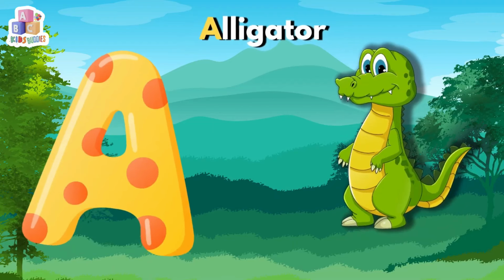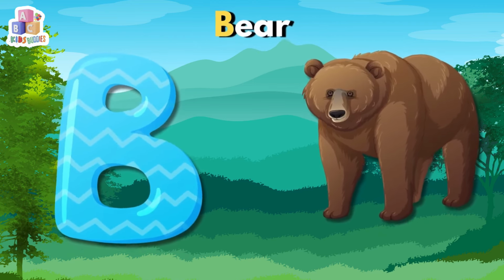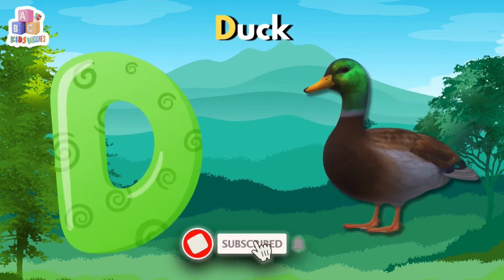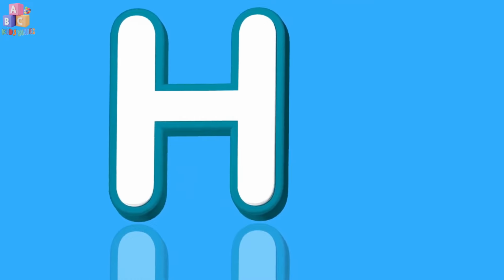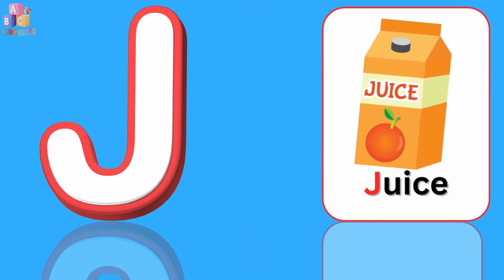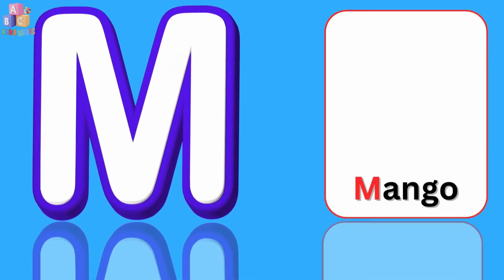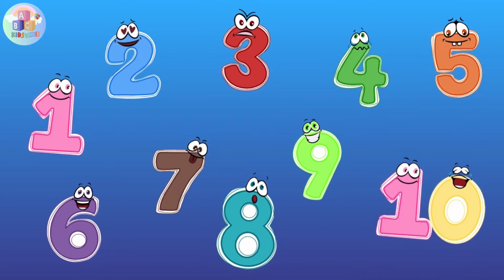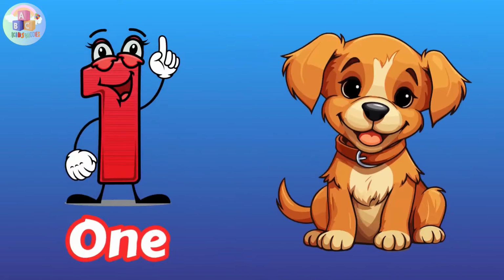ABC songs | ABC Phonics songs | letters song for baby | phonics song for toddlers | A to z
ABC song's | nursery rhymes | abc phonics song for toddlers | a for apple

9.1M views · 1 month ago#abcdsong aforapple nurseryrhymes...
Number Train & Once I Caught A Fish Alive

Alphabet

Related

Live

Recently uploaded

Roma and Diana learn the alphabet / ABC song

★ Kids Roma Show•1B views

NURSERY RHYMES & SONGS FOR BABIES BY CHUCHU TV  S1 E2

ChuChu TV Nursery Rhymes & Kids Songs•1.9B views

Chanda Mama Door Ke | चंदा मामा

Twin-ce - Hindi RhymesNew19K views

ABC Phonics Song•184M views

Ek Chota Kent | Rang Seekhe Hindi Main - Learn Colors With Fruits | Learning Videos For Kids

HooplaKidz BabySitter - Non-Stop Nursery Rhymes•8M views

ABC Phonic Song - Toddler Learning Video Songs, Phonics Song , A for Apple , ABC

ABC SONG'S •7M views

Roma and Diana Back to School stories for kids

★ Kids Roma Show•306M views

(Video Educativo) Aprende los colores con los juguetes para coches

Green Green Bus•162M vie
Family police pretend play fun! Kids Playtime Stories

Humpty the fruit train | Humpty the train Goes on a Ride with his Fruit Friends | Kiddiestv Hindi

Kiddiestv Hindi - Nursery Rhymes & Kids Songs•81M view

Fruits Name in Hindi and English | fruits name | फलों के नाम | 20 fruits | WATRstar

WATRstar - The learning hub•31M views

Phonics Song | Alphabets Sound For Babies | Nursery Rhymes and Songs For Children | Learning Videos

Kids Channel Preschool Nursery Rhymes•184M views

Description